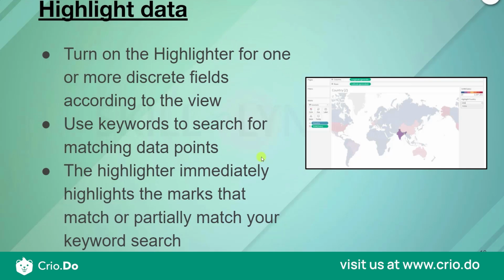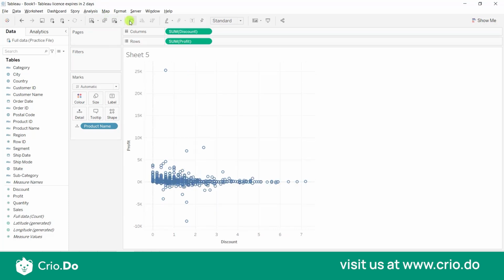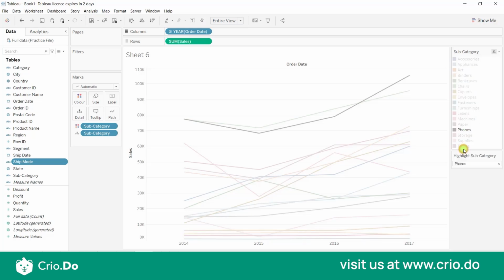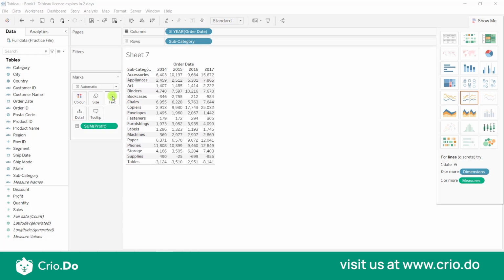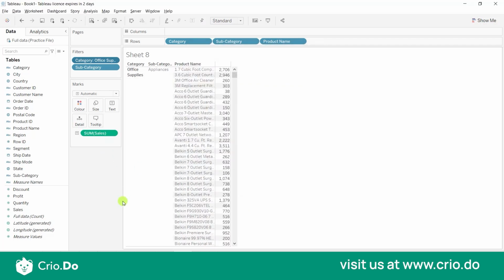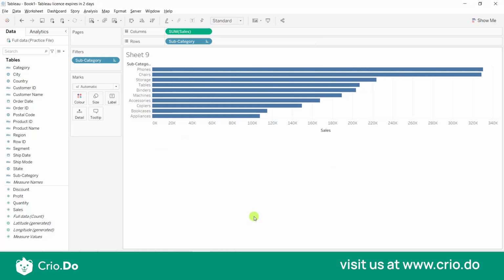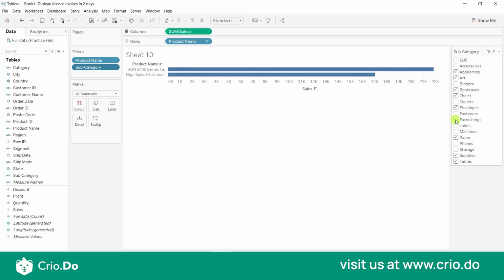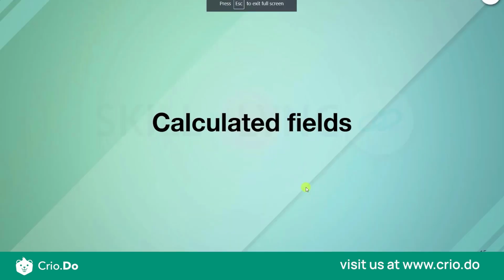Mastering Tableau: Sheet Interface, Dashboards, and Data Organization in 2024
Unlock the full potential of Tableau in 2024 with this in-depth guide! Learn how to navigate the sheet interface, create and organize worksheets, dashboards, and stories, and manage data effectively. This video covers essential features like filmstrip view, sheet sorter, and tips for organizing large workbooks. Whether you're a beginner or looking to refine your skills, this tutorial will help you enhance your Tableau expertise.